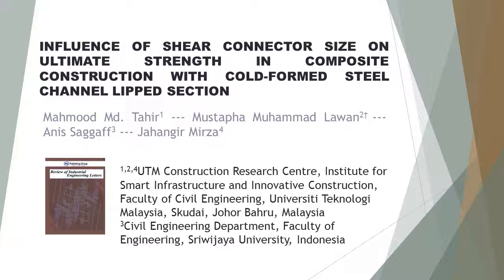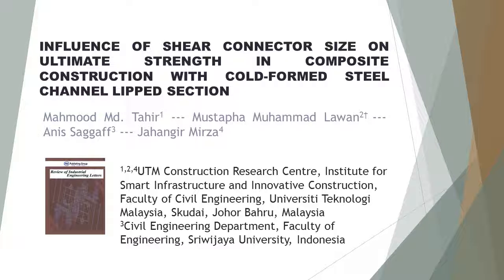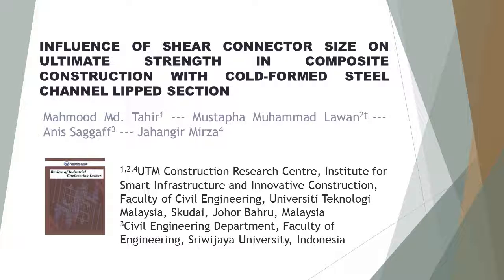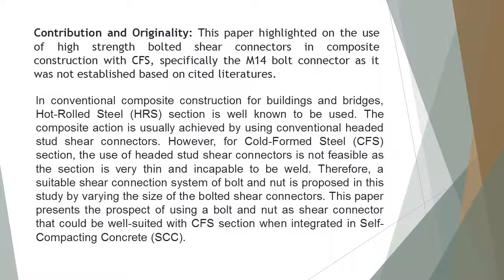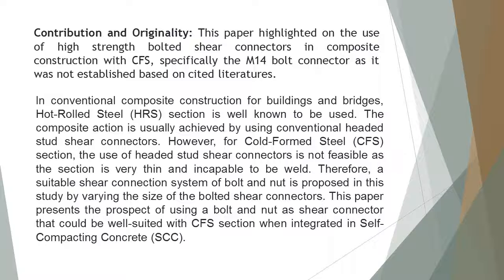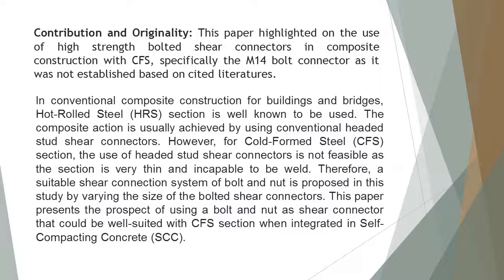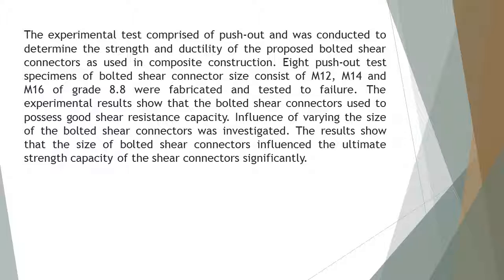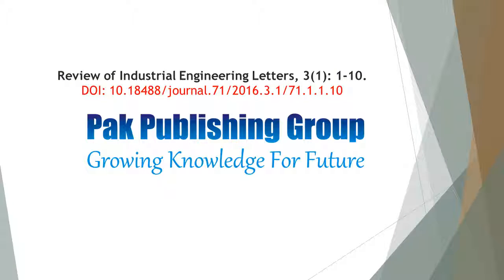Influence of Shear Connector Size on Ultimate Strength in Composite Construction with Cold Formed St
Influence of Shear Connector Size on Ultimate Strength in Composite Construction with Cold-Formed Steel Channel Lipped Section